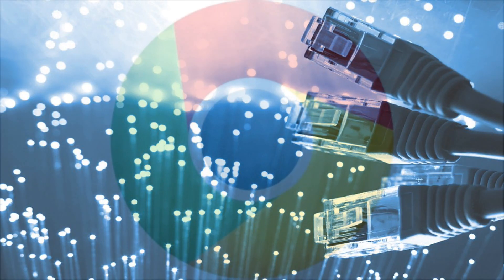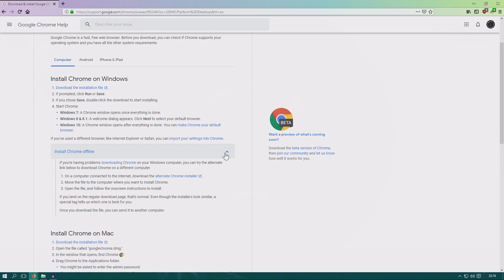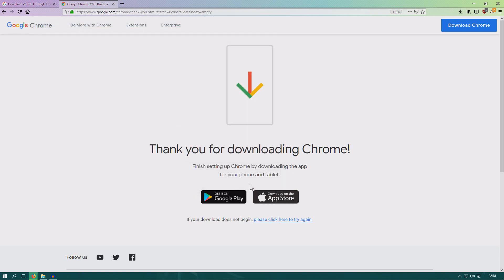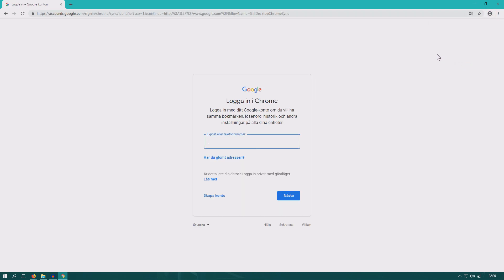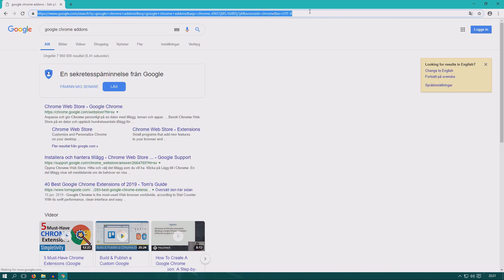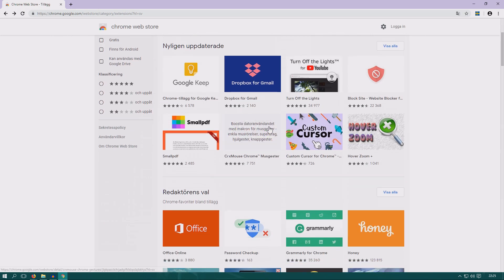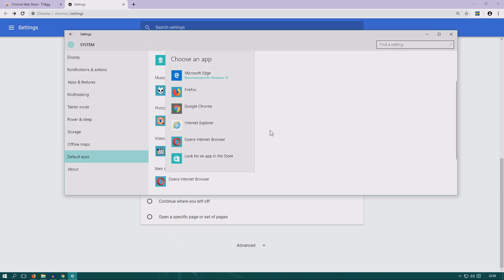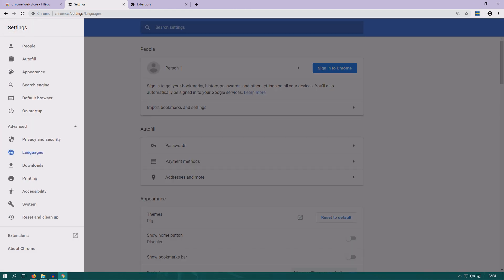How to Download and Install Google Chrome for Windows 10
Google Chrome for Windows 10: Download and then install. This tutorial is useful if you don't know what Google Chrome browser is, if you can't find Google Chrome on your system, if you need help installing google chrome and if you need help to start using all features and time saving addons in google chrome. We also cover the basic settings you can set in google chrome so that your experience will be customized and suited your needs.

(use when installing on other computer via USB etc.)

:D

║ VIDEO SPECIFIC SECTION
║ Hope this helped you! ;)

Licensed to me according to our agreements.
T4W: How To Download & Install Google Chrome for Windows 10 + Setup  - Working in 2021